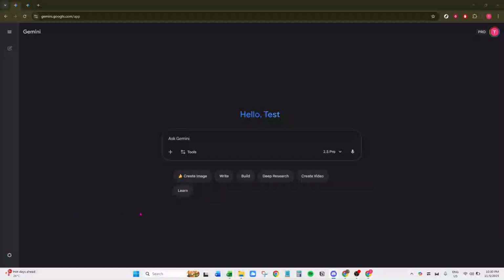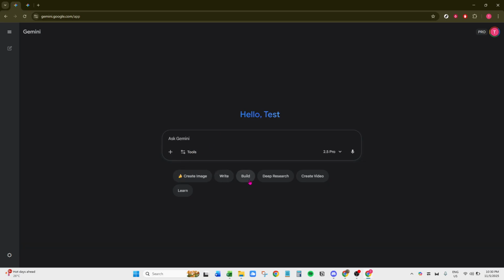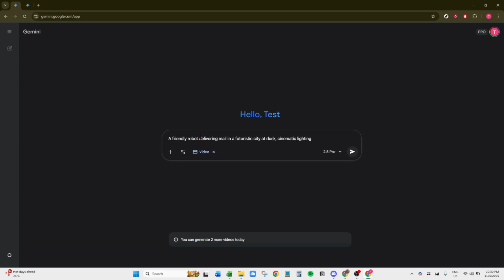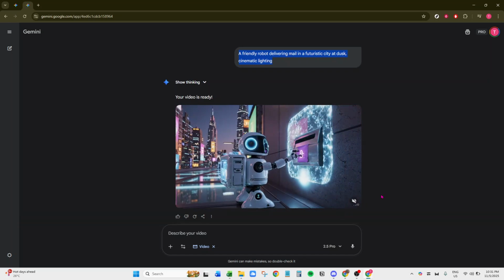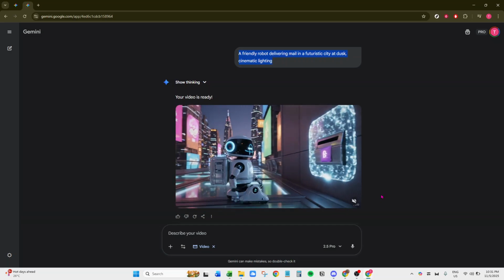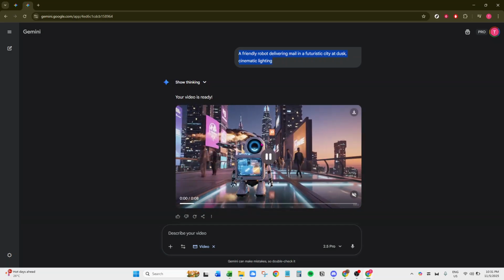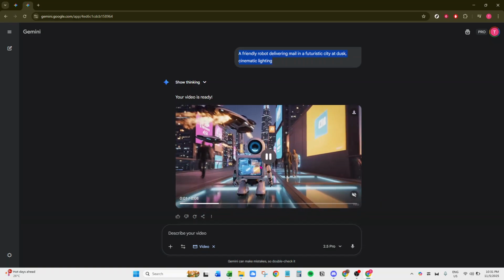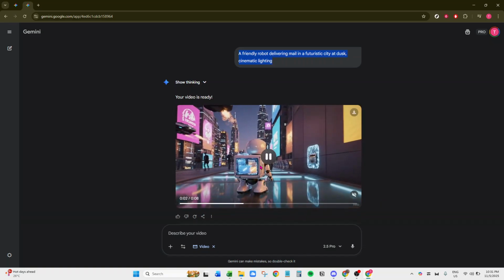How To Create Free Cinematic Ai Videos With Google Veo 3 Flow And Gemini [2026 Guide]